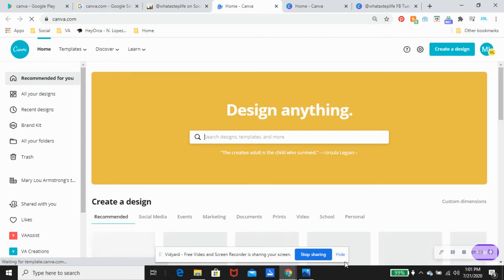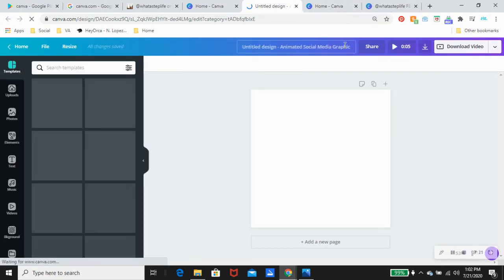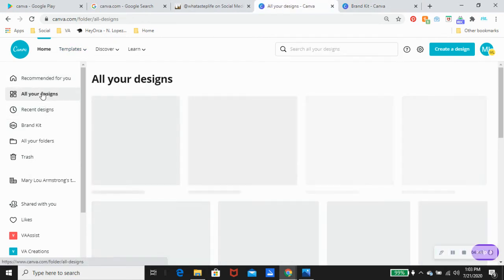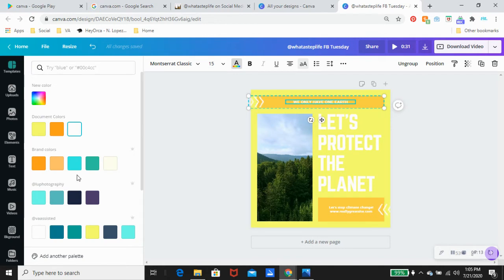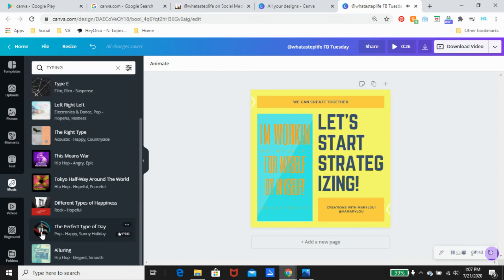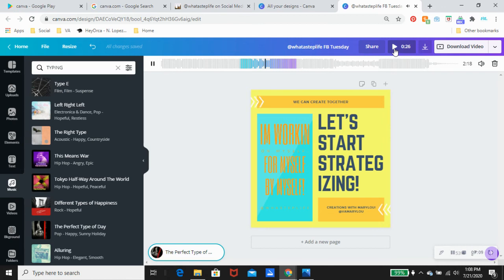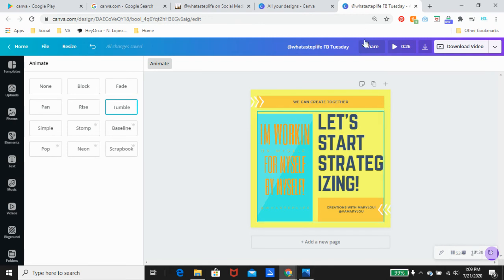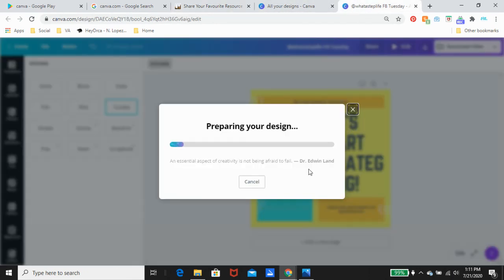Canva tutorial w/ VAMary Lou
A quick tutorial that's free on the graphic design tool named Canva.com.
Check out previous tutorial for Trello.com.